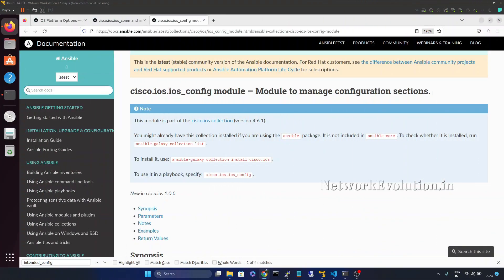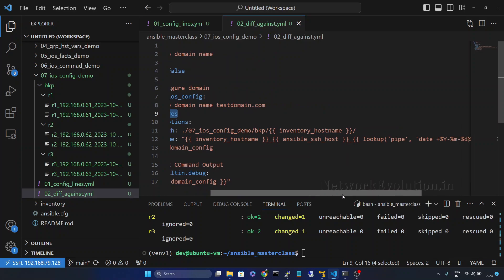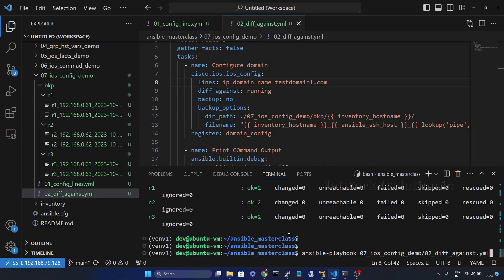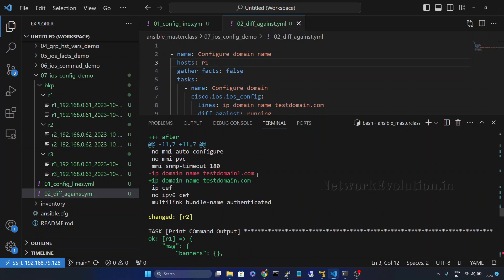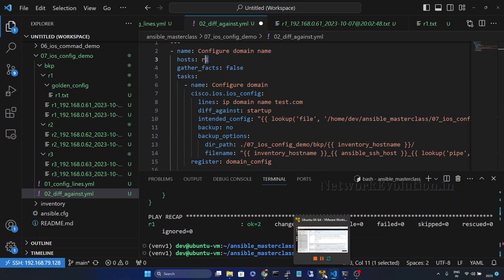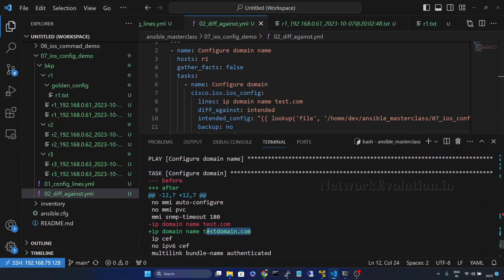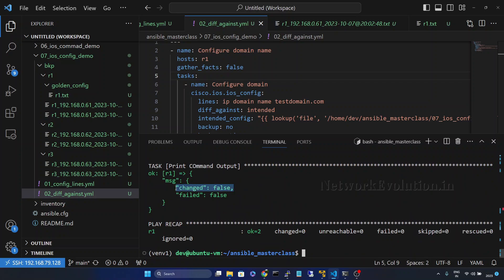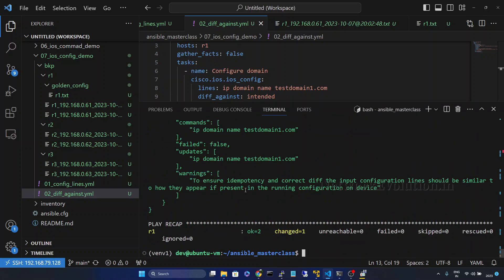Mastering Ansible: How to check Cisco IOS Config Diff | Network Automation Tutorialac